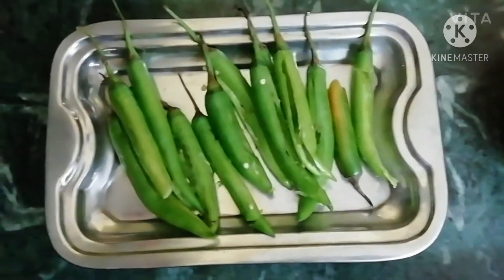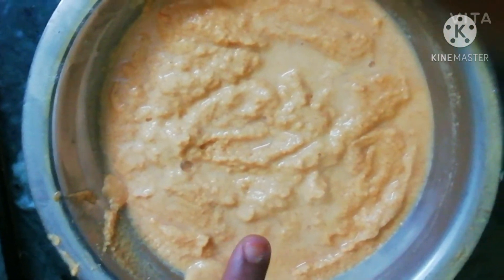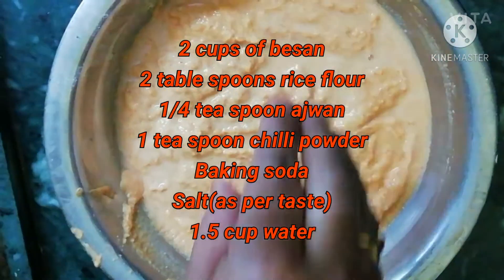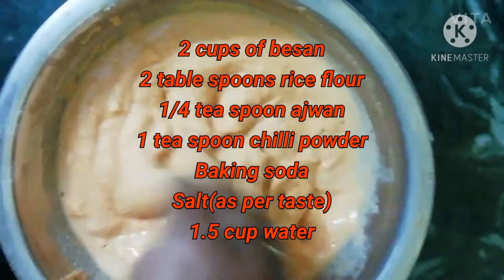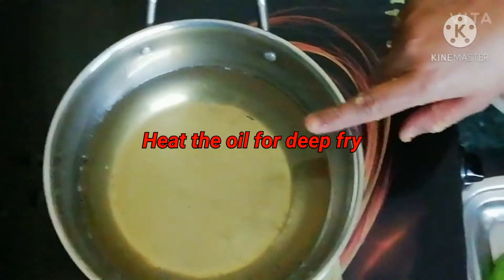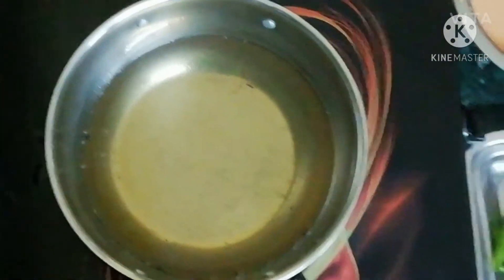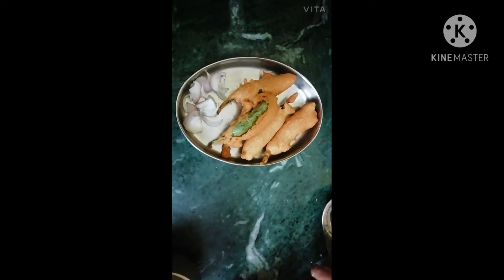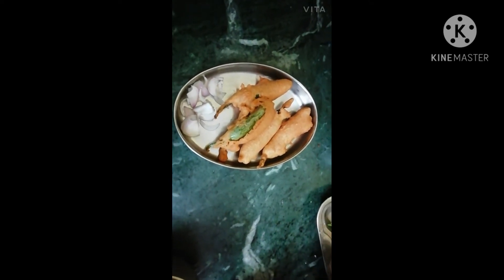How to make mirchi bajji roadstyle Rummy's kitchen indian food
Chanel